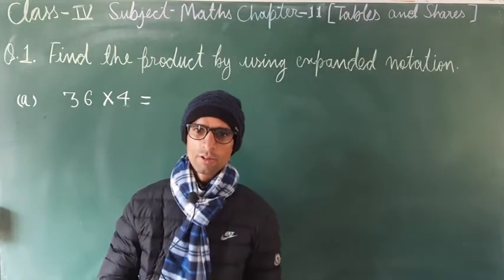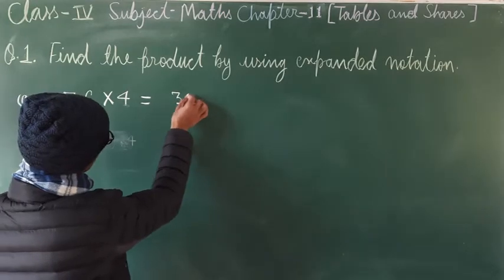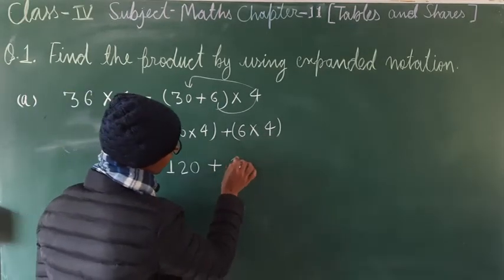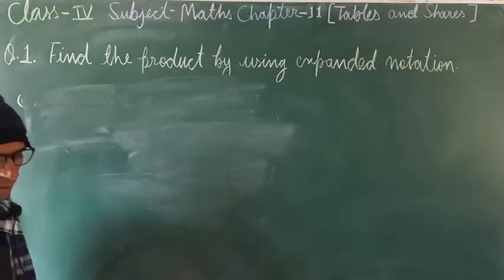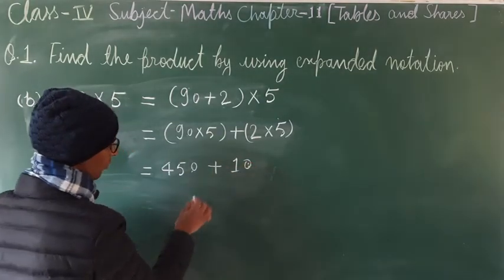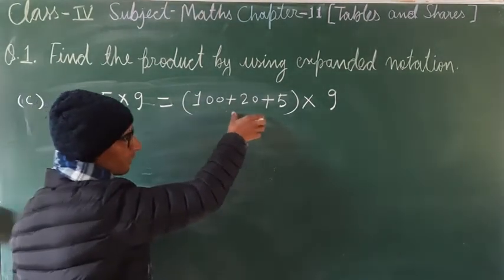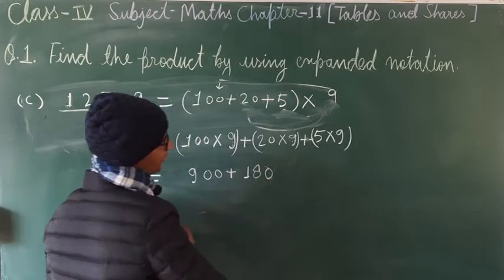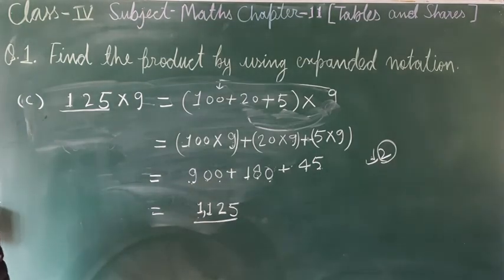C4 sub Maths Ch 11(Tables & Shares) Part 1